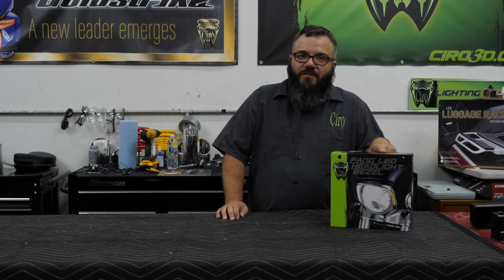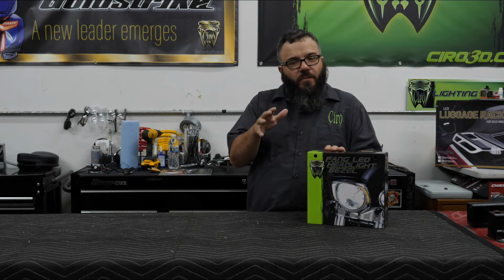Fang LED Headlight | DK Product Spotlight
The Fang LED Headlight from @ciro3d_goldstrike3d is great upgrade for your bat wing fairing @harleydavidson touring model. Chris from Ciro tells us why. You can get your own Fang LED Headlight kit here!

Dennis Kirk has you covered with over 160,000 parts in-stock and ready to ship today!